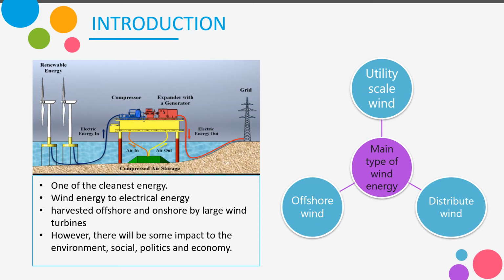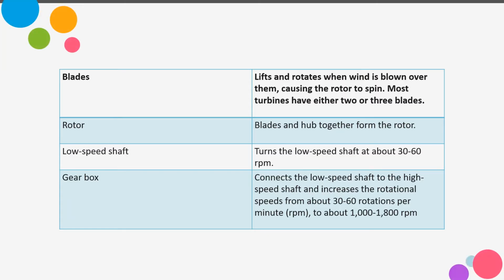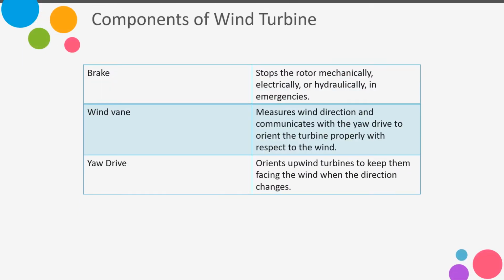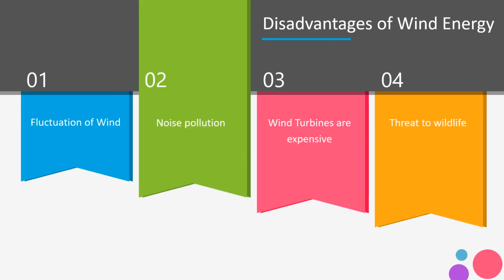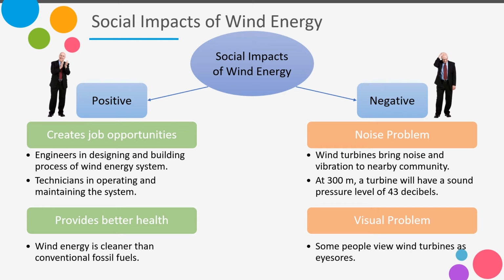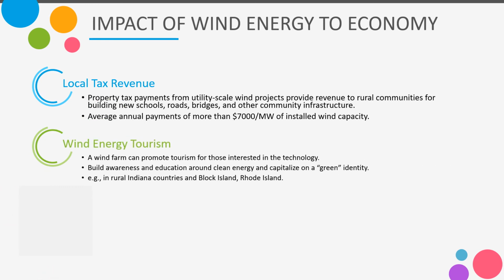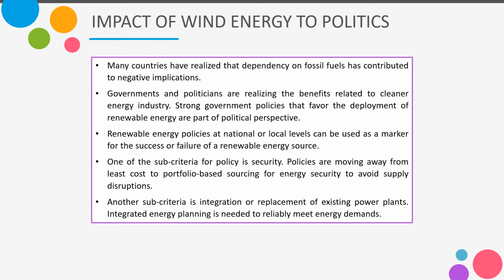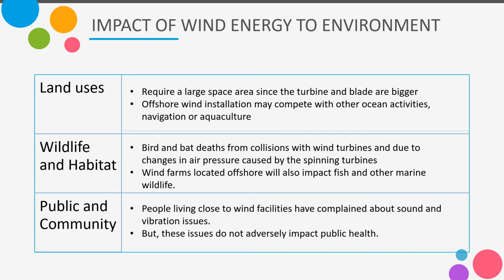Alternative Energy Sources-Wind Turbines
Energy Security
By:Group 3